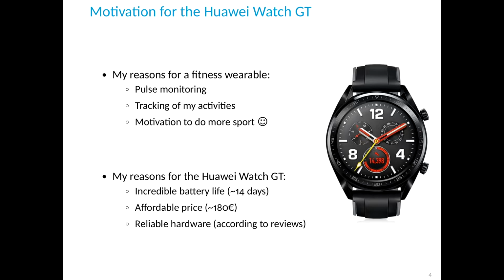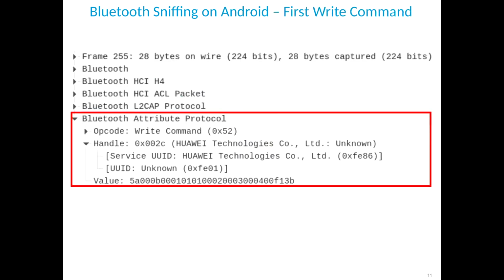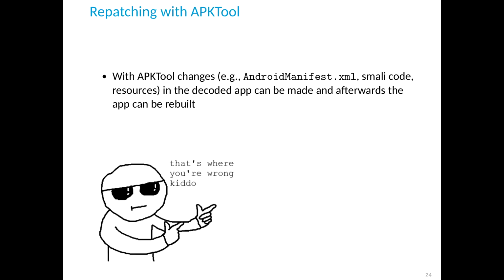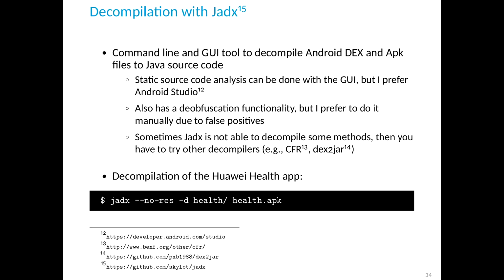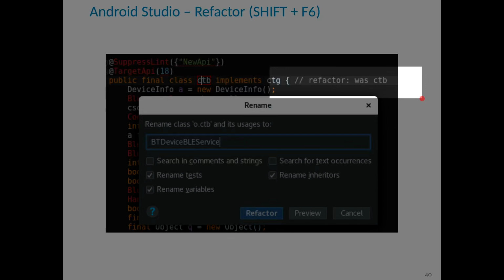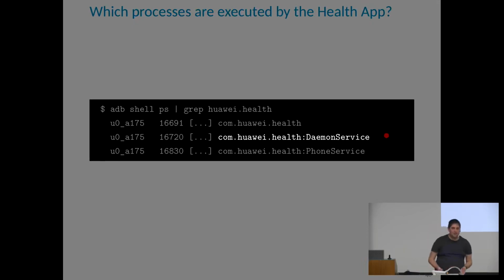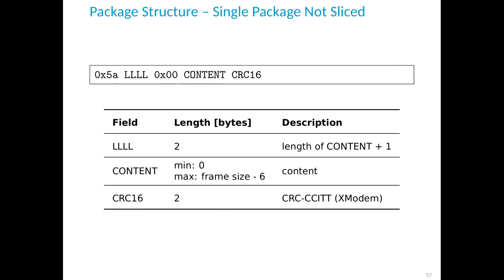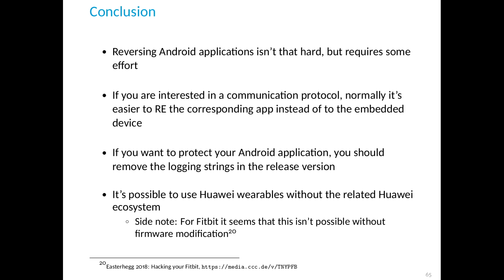Easterhegg 2019 eng All Your Fitness Data Belongs to You Reverse Engineering the Huawei Health A